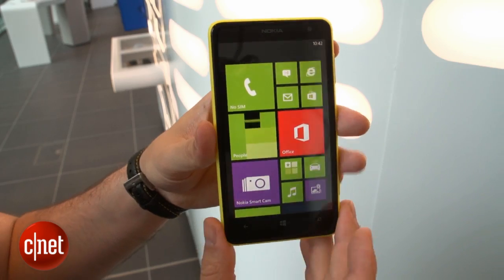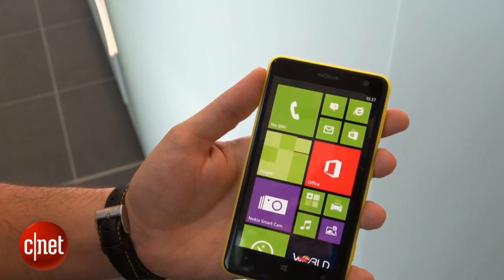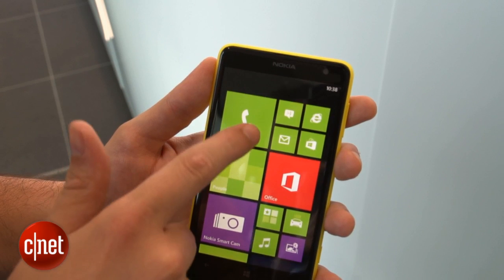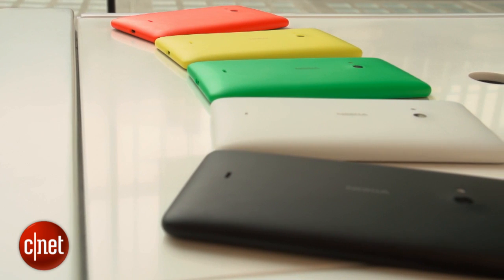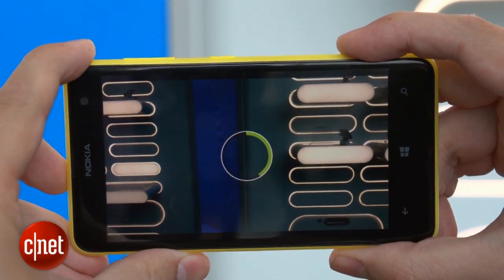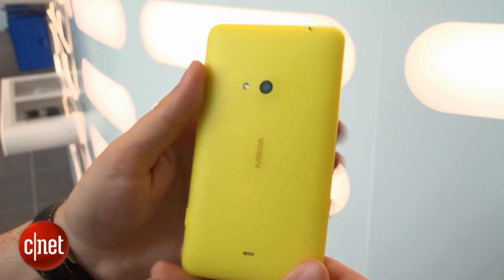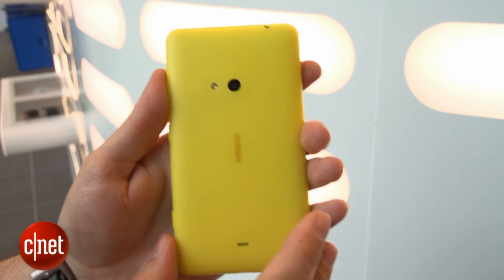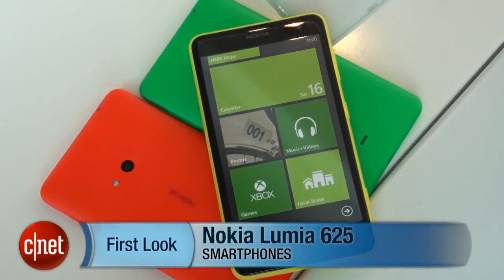The big, colourful Nokia Lumia 625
The Nokia Lumia 625 is physically the biggest of Nokia's Windows Phone range, packing a 4.7-inch screen, dual-core processor and 5-megapixel camera.